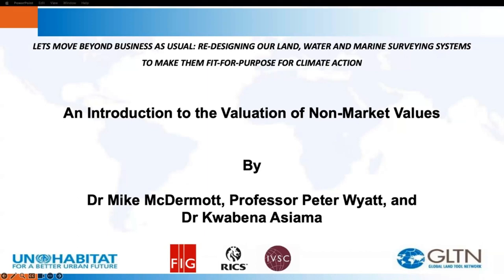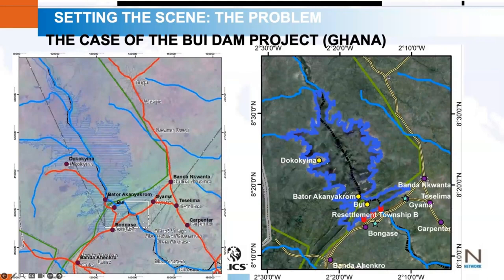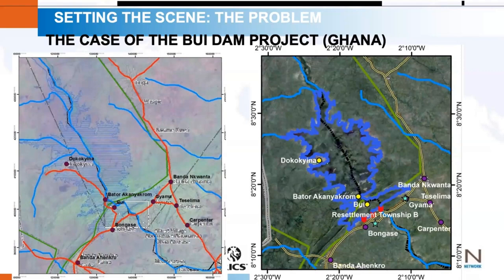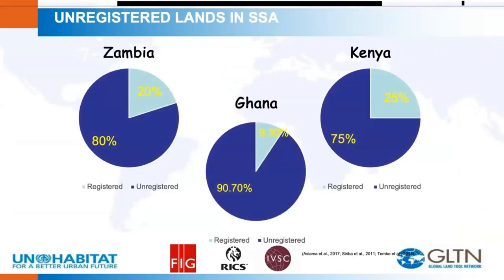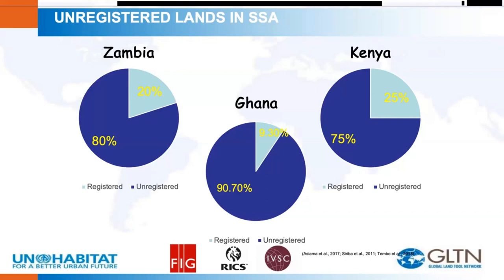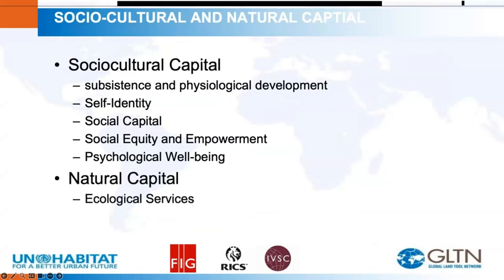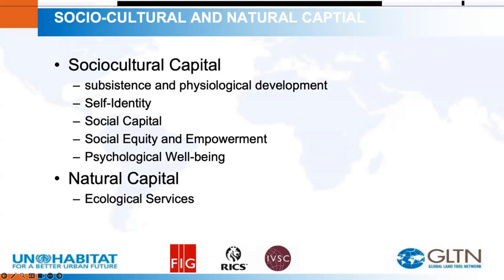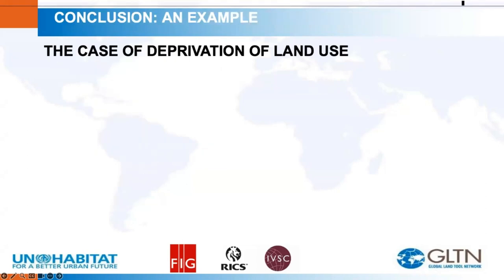Dr Kwabena Asiama - The valuation of unregistered customary/indigenous land and natural accounting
In this second webinar in the FIG Climate Compass Task Force 'Conversations and Consultations' series, we progress the latest thinking on climate resilience and fit-for-purpose surveying for land, water and marine.

Dr Kwabena Asiama talks on the valuation of unregistered customary/indigenous land and natural accounting. He is the Chair of FIG Commission 8 and a lecturer in land economy at KNUST University.